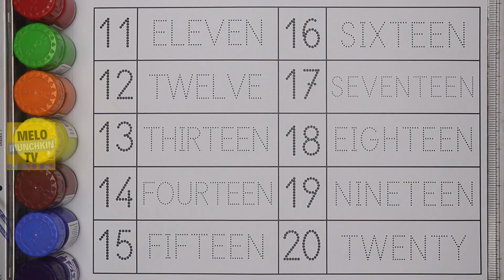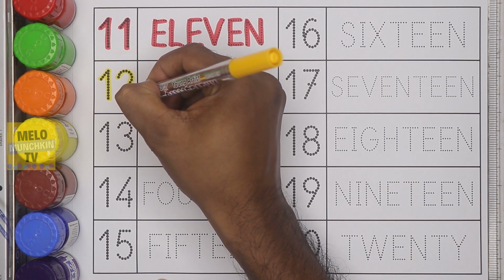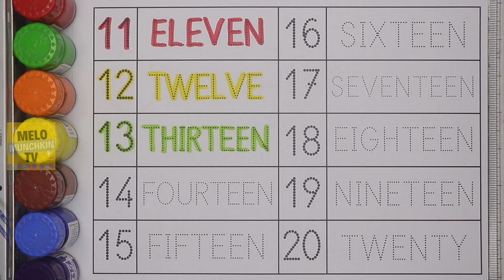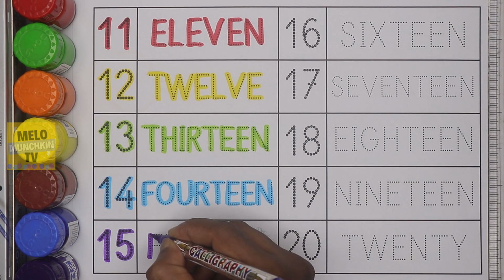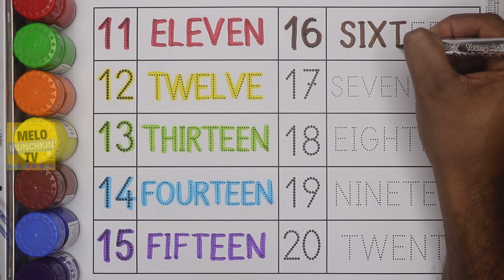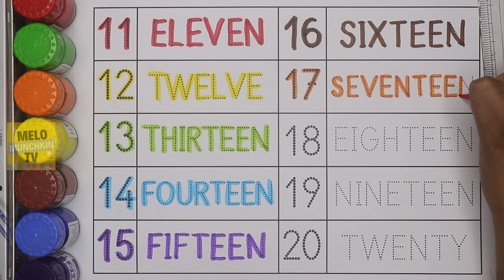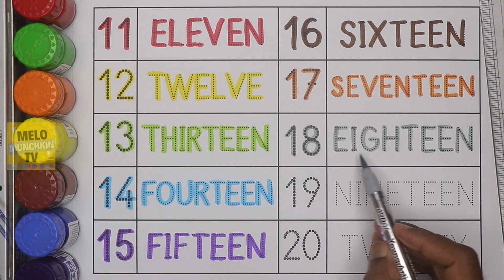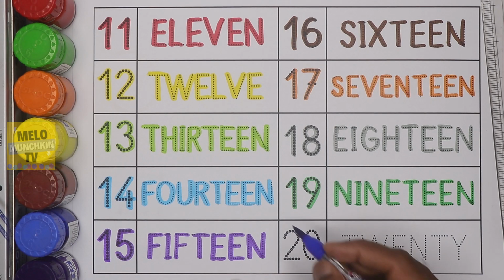Colorful Numbers: Count and Learn 11 to 20| Kids Learning Numbers and Names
Colorful Numbers: Count and Learn 11 to 20| Kids Learning Numbers and Names| Learn Numbers with Color
Learn Numbers and Number Names from 11 to 20 for kids | Color the Numbers
Learn numbers 11 to 20 in a fun and colorful way! This educational video for kids teaches number recognition, counting, and number names. Watch and learn how to write numbers while hearing their names. Perfect for preschoolers and kindergarteners to develop early math skills. Improve number recognition and counting skills while having fun!